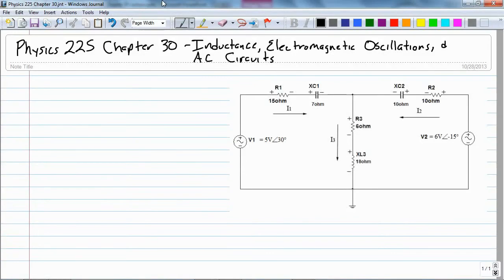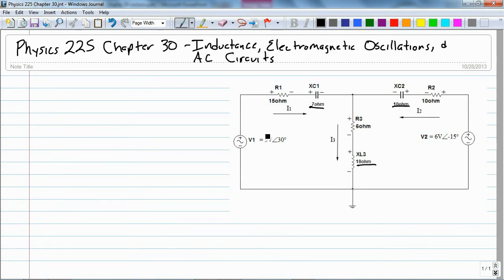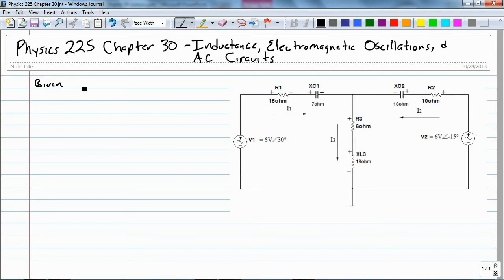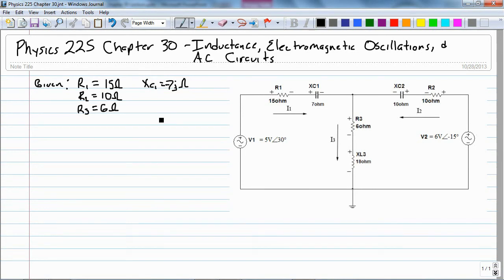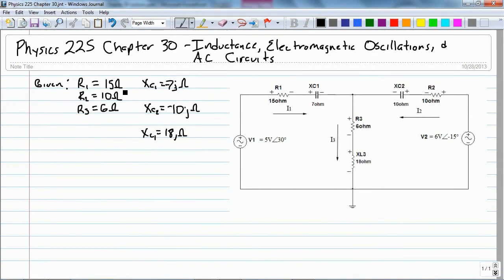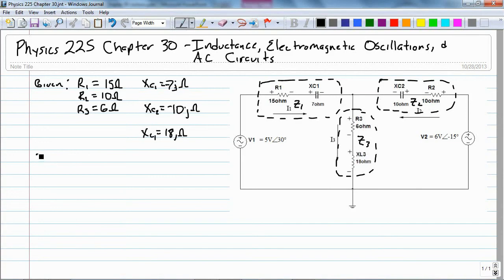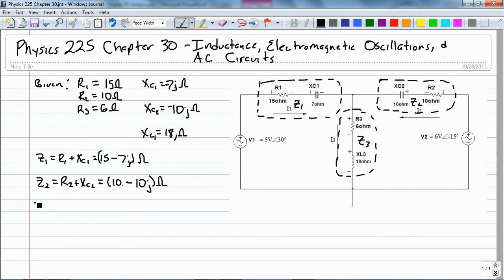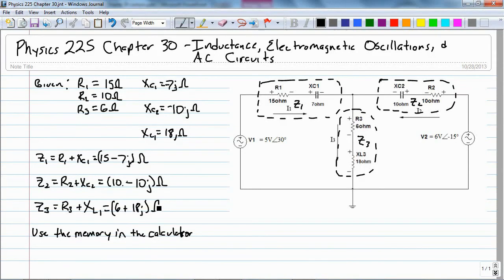1524 Chapter 30 Inductance, Electromagnetic Oscillations, and AC Circuits Complex AC Circuit Part 1